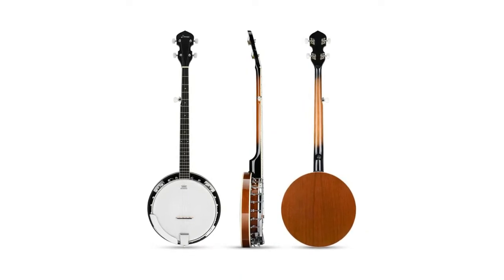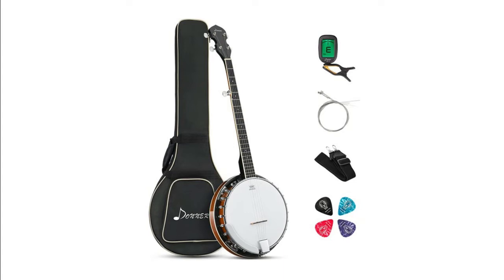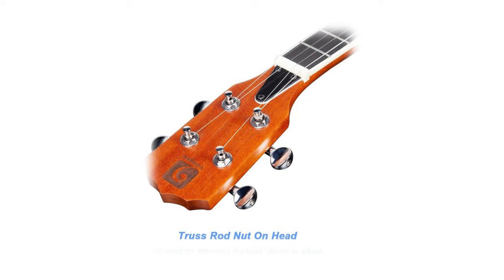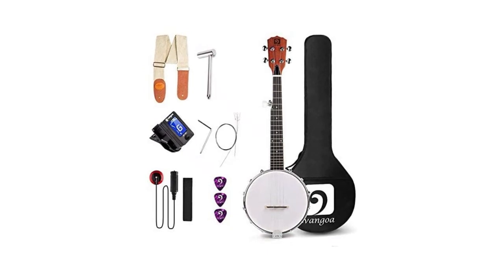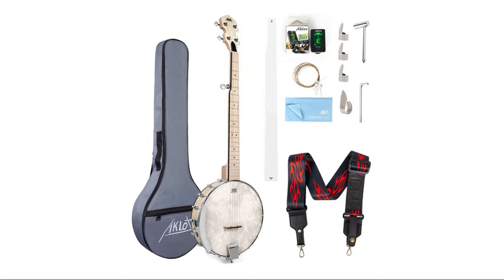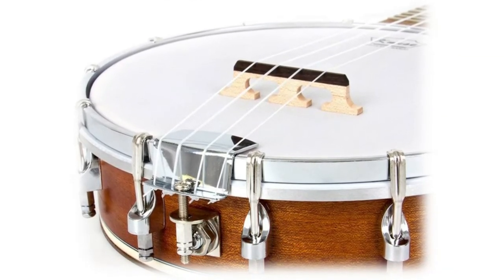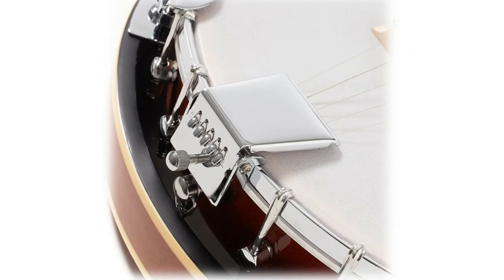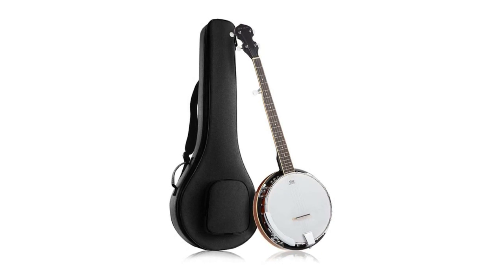The Best Banjos in 2022 [TOP 5]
The Best banjos also has a truss rod that is able to adjust the string height of the instrument. This banjo is compromised of durable material that is smooth to touch and comes with its own kit to assist the beginners.

Here Are The Top 5 Best Banjos :

1.Jameson Guitars 5 String Banjo 24 Bracket

2.Kmise Banjolele 4 String Banjo-Ukulele Concert

3.Aklot Banjo 5 String Adjustable

4.Vangoa 5 String Banjo 26 Inch

5.Donner Banjo 5 String Tenor Banjolele Guitar